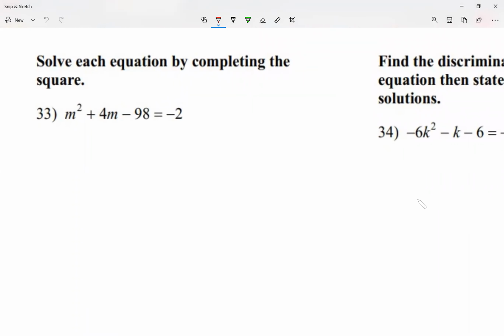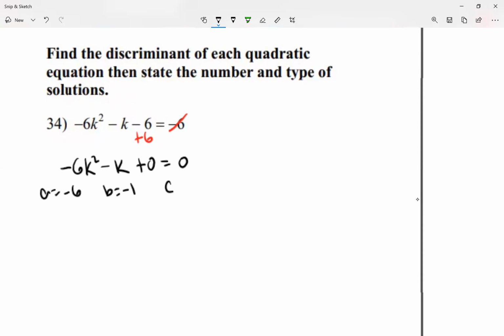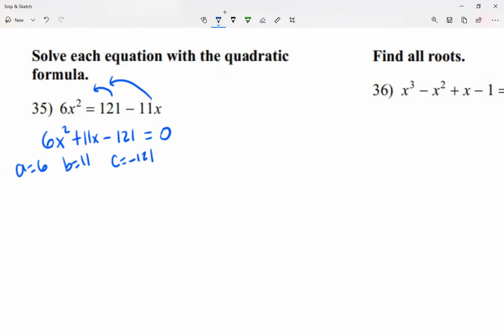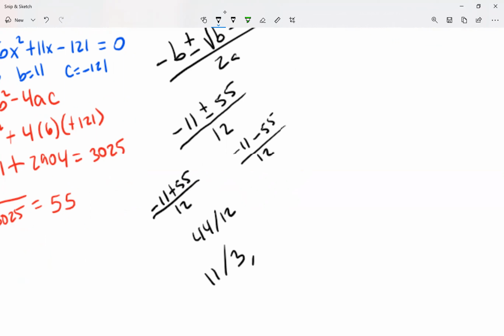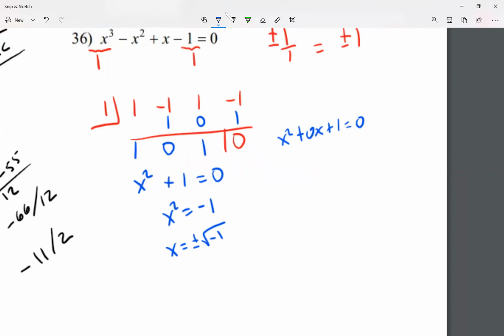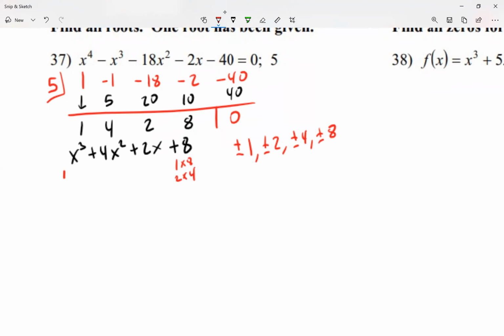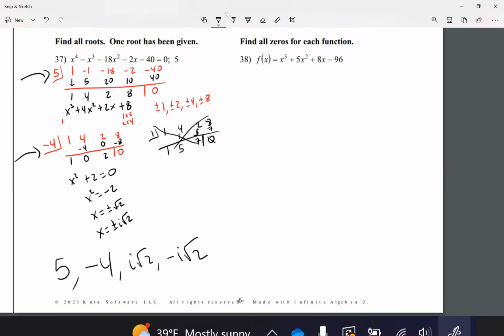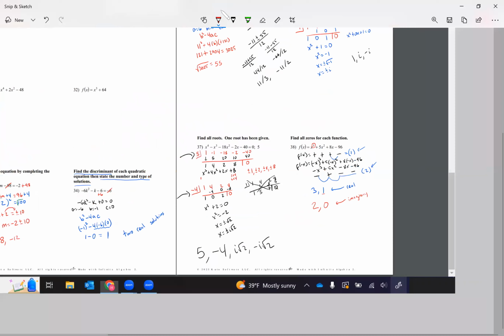Leonzo algebra 2 unit 9 review